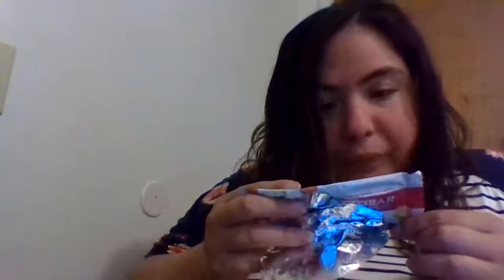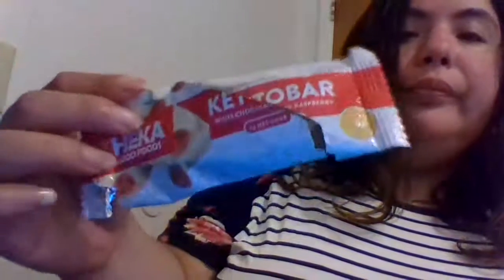Heka Good Bar "white chocolate and raspberry" review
i personally loved this